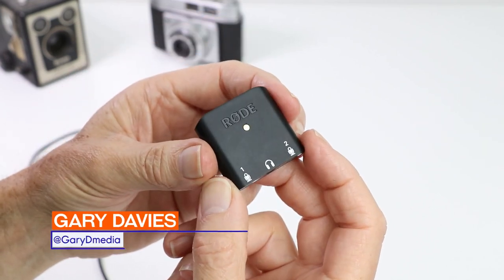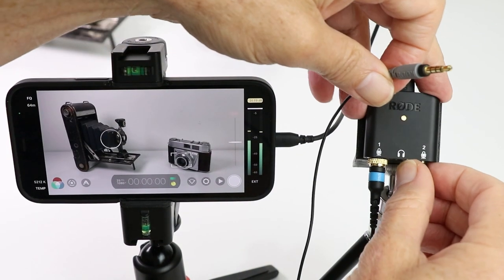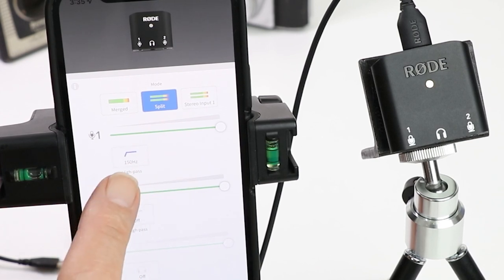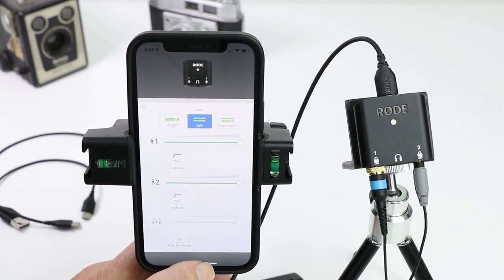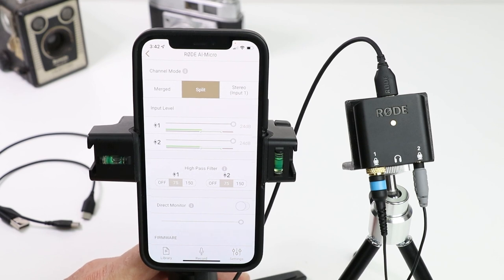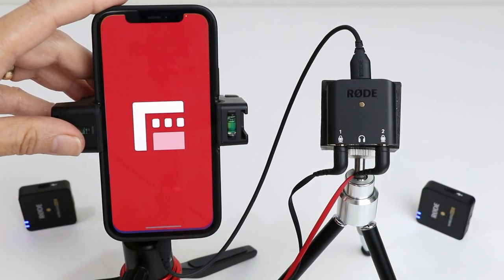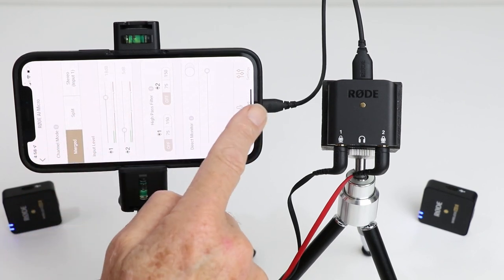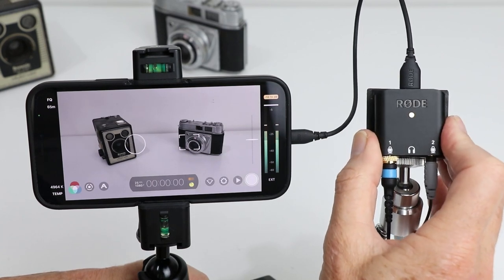Rode AI-Micro Settings | Using the Rode Central and Rode Reporter Apps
Finally a small two channel audio interface that is cross platform compatable. In this video I show you how to setup your mobile phone for the Wireless Go II with separate gain control on each transmitter, a stereo mic, a single lav mic across both channels two mics on separated channels.
Links to other gear used:
Rode Wireless Go II
Rode SC11 Splitter Cable
Rode Lavalier II
Rode Lavalier Go
Rode SmartLav+
Movo Attenuated Cable
Chapters:
1:26 - AI-Micro Separated Channels
2:38 - Setting up the Rode Central App
3:31 - Setting Split Mode and High Pass Filters
4:48 - Setting up for a Stereo Mic
6:30 - The Rode Reporter App
9:16 - Setting up for Merged Mode
9:39 - Setting up the Wireless Go II
13:00 - AI-Micro Audio Samples
14:20 - Comments
Studio gear I use or recommend